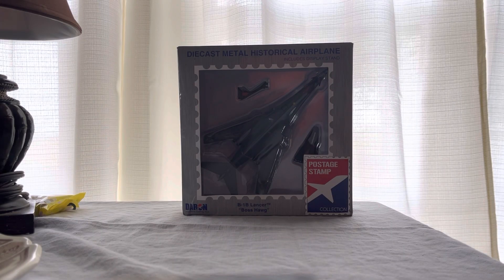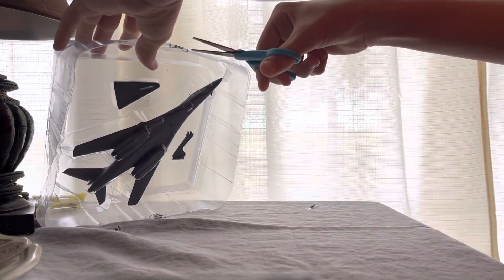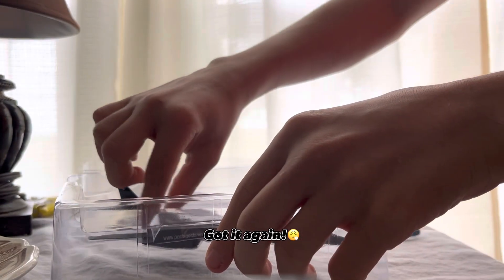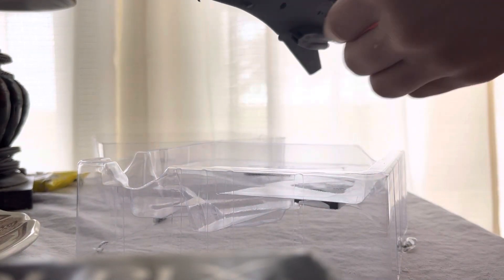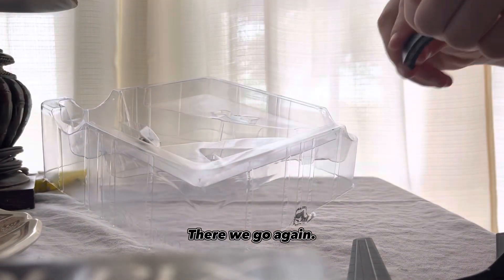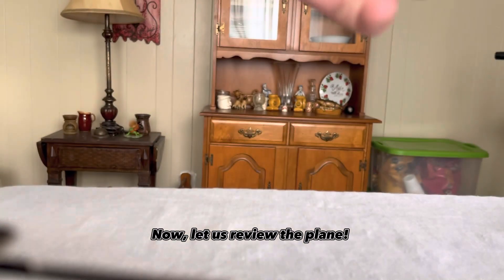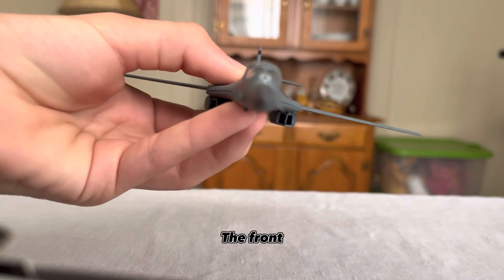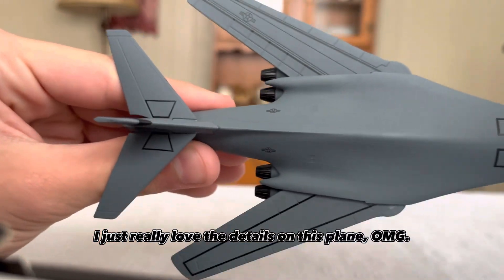Daron Postage Stamp B-1B Lancer “Boss Hawg” Unboxing & Review